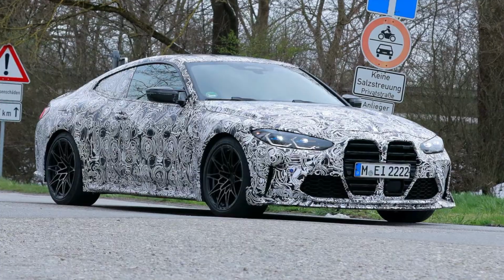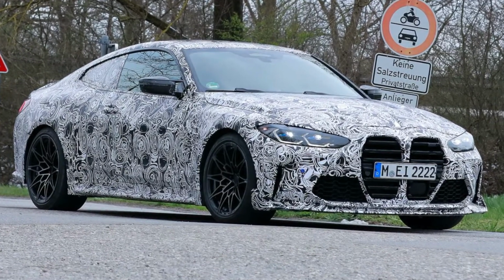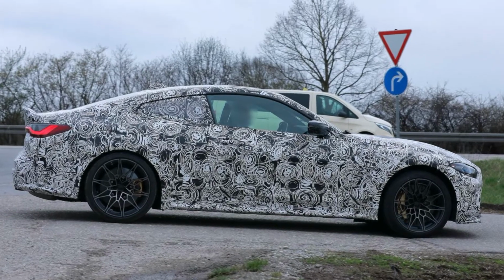2022 BMW M4 CSL Spy Shots! Car News Today!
Do we have another CSL here?

Now it is possible this test mule is an M4 CS. I'm hoping not, I'm hoping bmw is bringing back the badge CSL.

But an M4 CS wouldn't be bad either.
►Links to car accessories/Gear I use
►Portable Jump Starter
►Portable Car Vacuum Cleaner
►Car Cleaning Gel
►Trunk Storage Container
►Shine Armor Ceramic Coating
►Quality Leather Cleaner & Conditioner
►Interior LEDs
►iPhone X
►iPhone 12 Pro
►Ring Light

If bmw takes the Porsche approach and add horsepower and reduce weight this new m4 is going to be a little race car rocket ship. I'm curious to see how it will stack up against a gtr. Actually a gtr will probably win on any track against this bmw but it would be fun to see.

I wonder how much horsepower torque this bmw will have with its twin turbo platform. Do yo ever think in 10 years if M division will be fully electric like the humble motors humble one or Tesla ? would be sad to see an era end like that.

Credit to motor 1 for the picture**